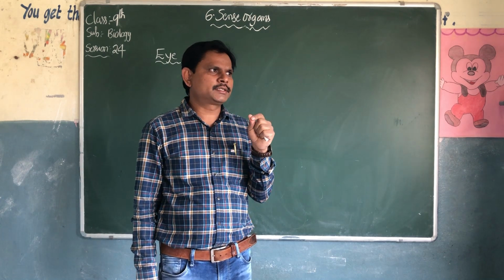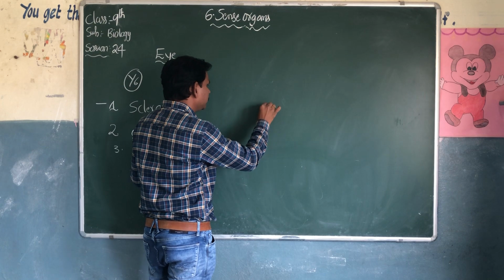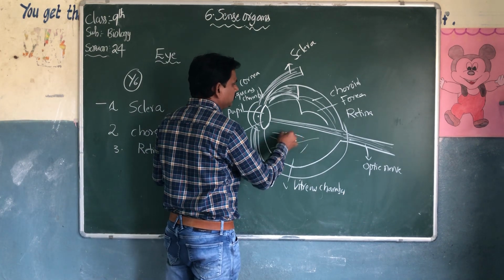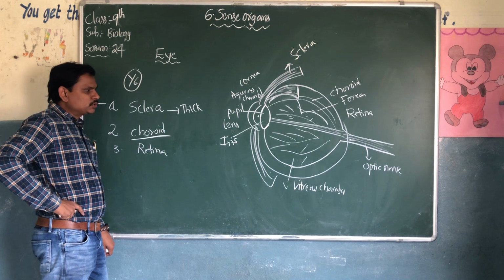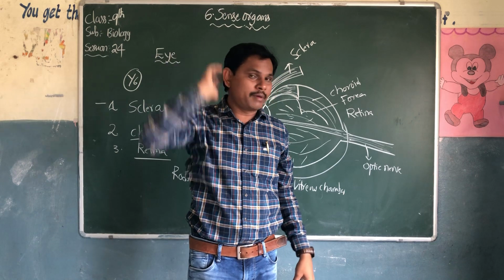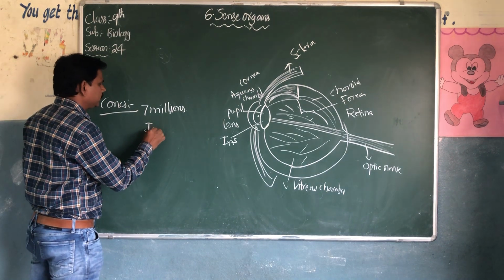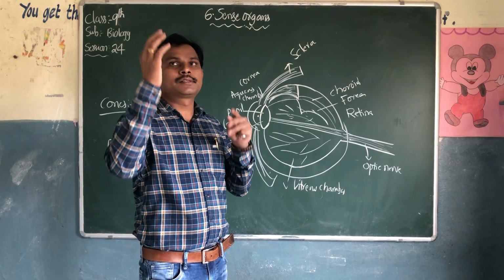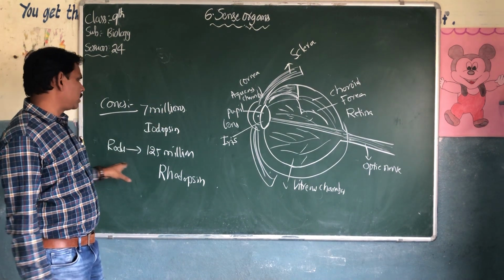Class 9 session 24